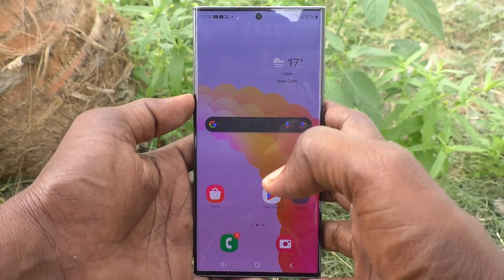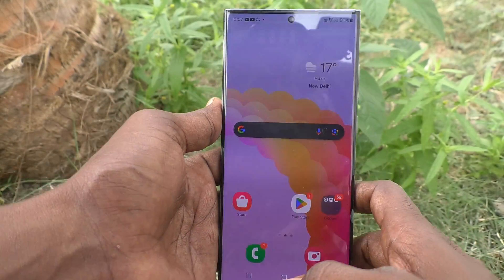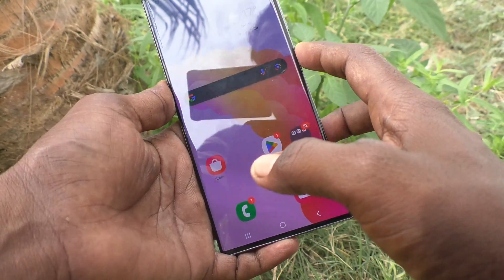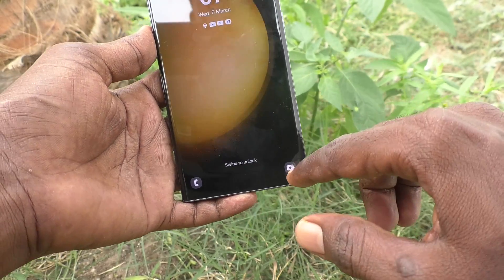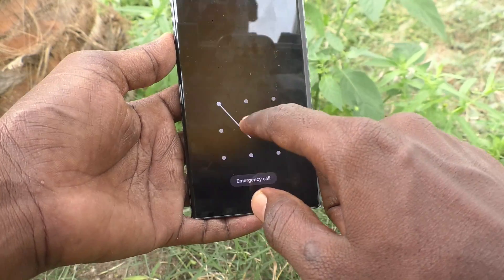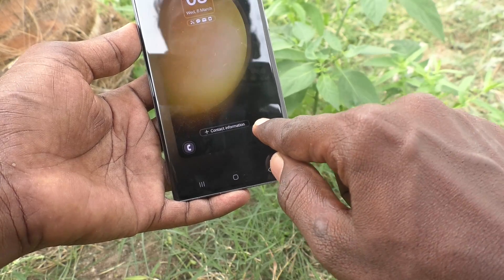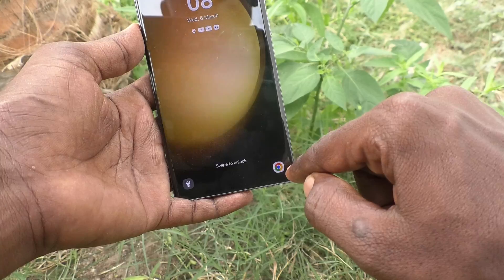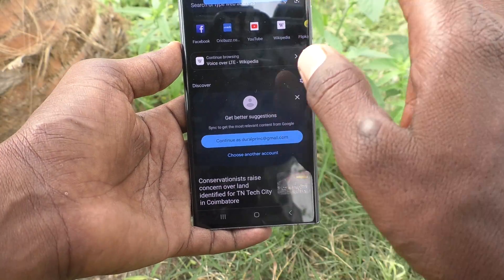How to remove or replace camera shortcut on lock screen in Samsung Galaxy S23 Ultra 5G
Samsung Galaxy S23 Ultra 5G camera shortcut on lock screen remove or replace settings : Learn here how to remove or replace camera shortcut on lock screen in Samsung Galaxy S23 Ultra 5G smartphone.